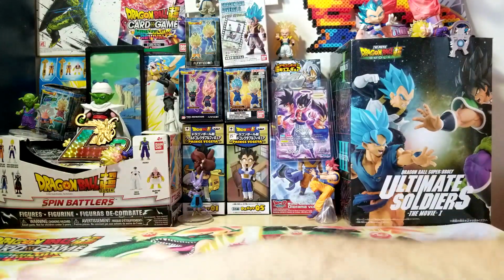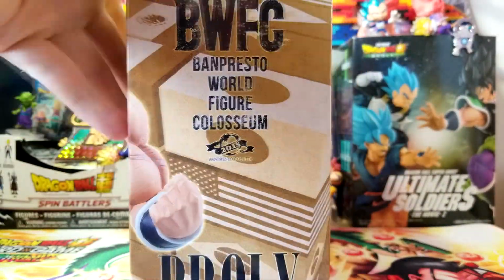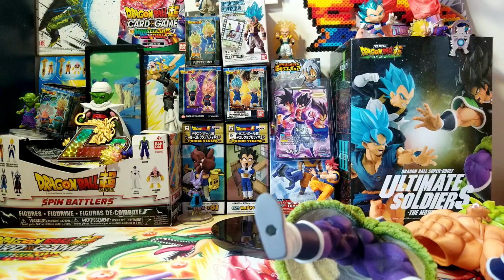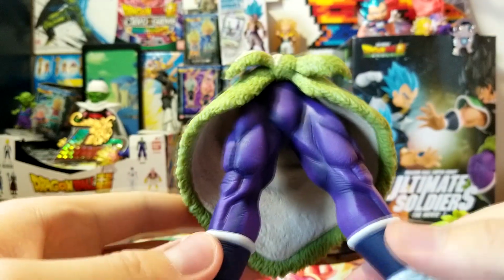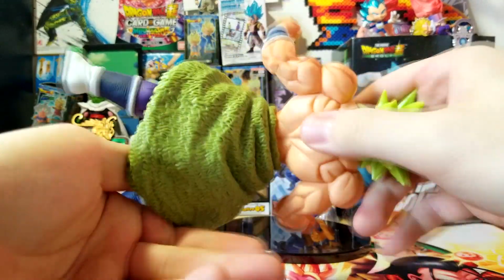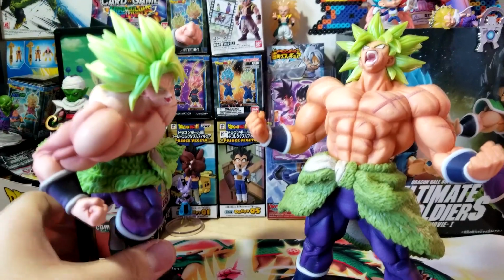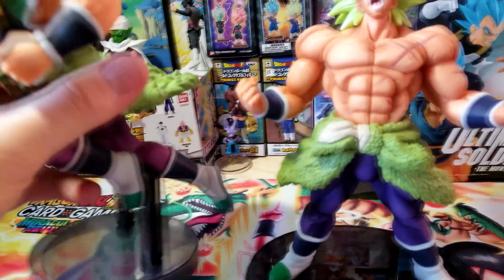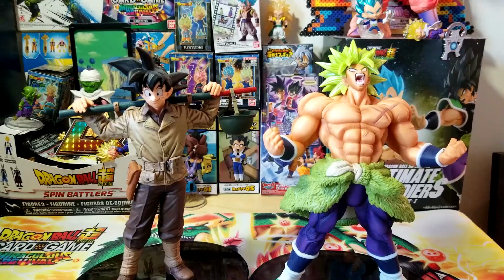THE MOST ANTICIPATED BROLY FIGURE OF ALL TIME! BWFC CHAMPION FULL POWER BROLY Unboxing and Review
Pick Up the Figure Here:
Amazon (If you buy from here, I get a bit of a cut!)

Credits

Video Edited By: Gene